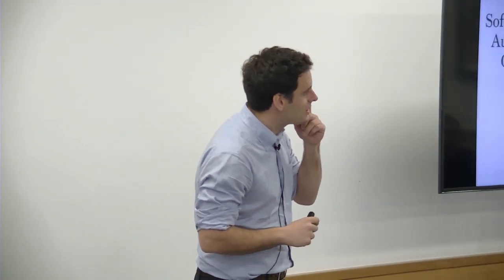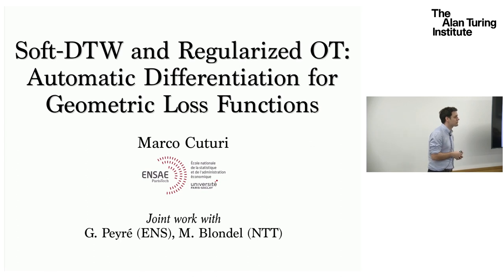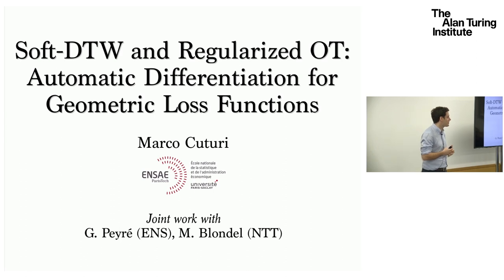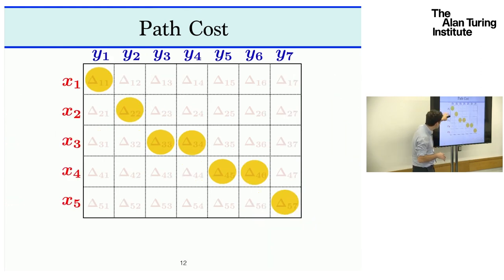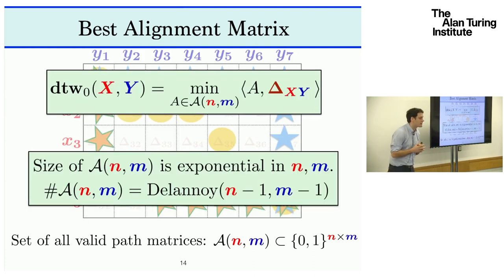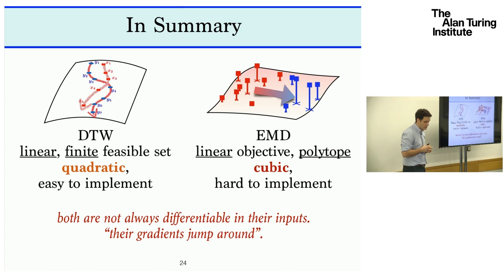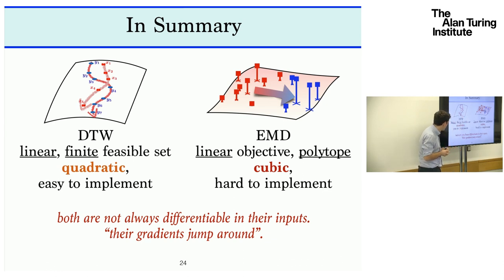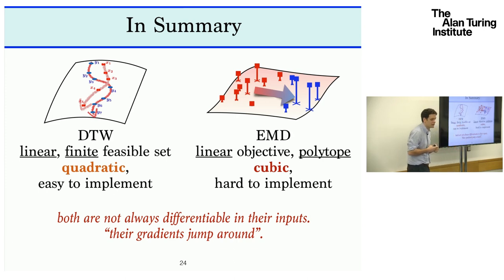Regularization for Optimal Transport and Dynamic Time Warping Distances - Marco Cuturi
The workshop aims at bringing together researchers working on the theoretical foundations of learning, with an emphasis on methods at the intersection of statistics, probability and optimization.

Machine learning deals with mathematical objects that have structure. Two common structures arising in applications are point clouds / histograms, as well as time series. Early progress in optimization (linear and dynamic programming) have provided powerful families of distances between these structures, namely Wasserstein distances and dynamic time warping scores. Because they rely both on the minimization of a linear functional over a (discrete) space of alignments and a continuous set of couplings respectively, both result in non-differentiable quantities. We show how two distinct smoothing strategies result in quantities that are better behaved and more suitable for machine learning applications, with applications to the computation of Fréchet means.